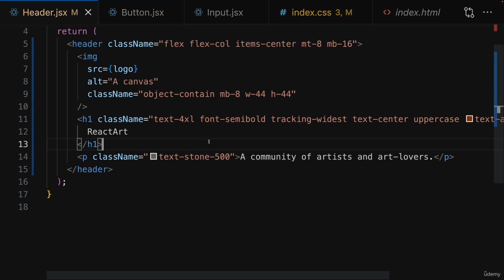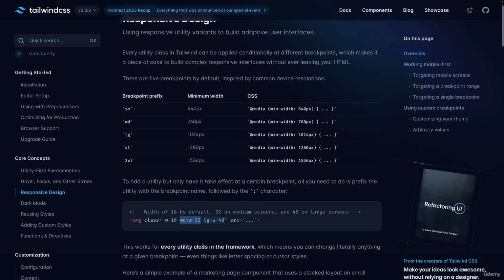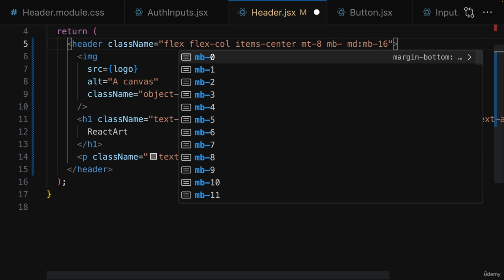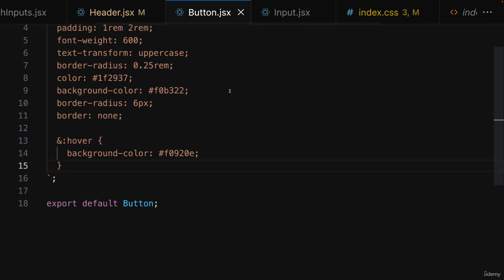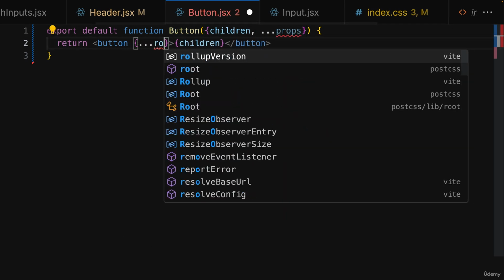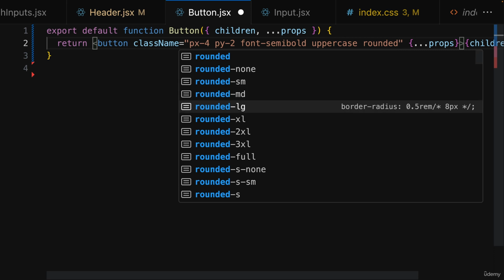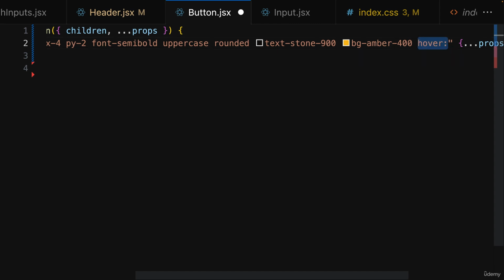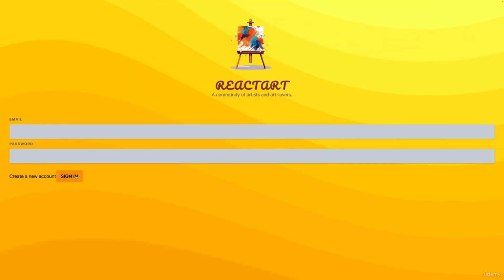06 016 Tailwind Media Queries Pseudo Selectors